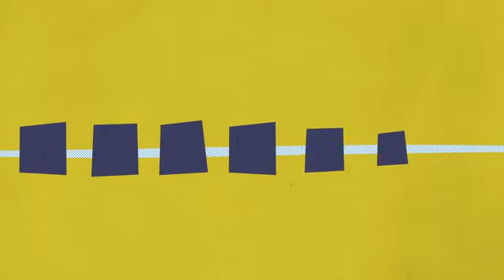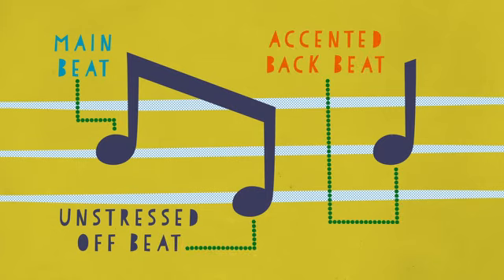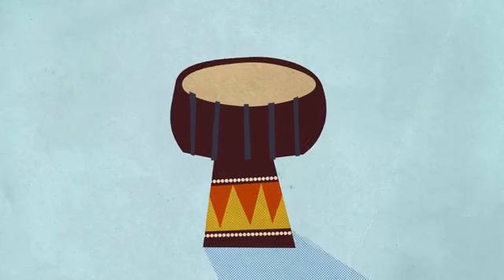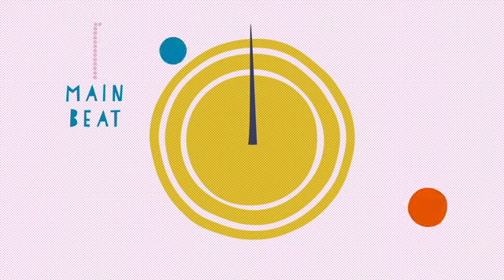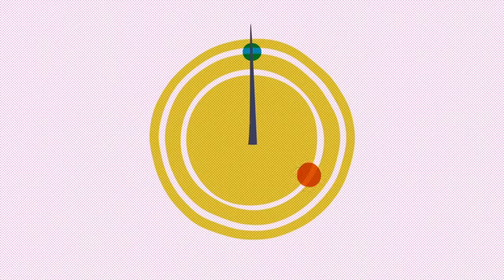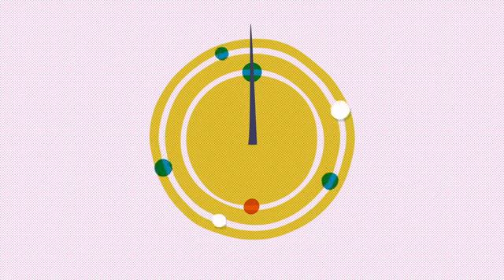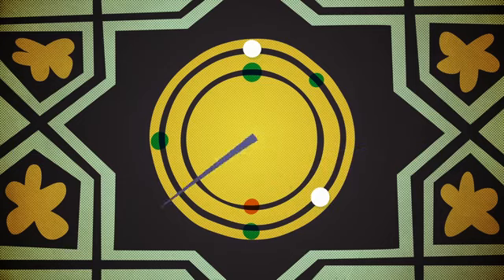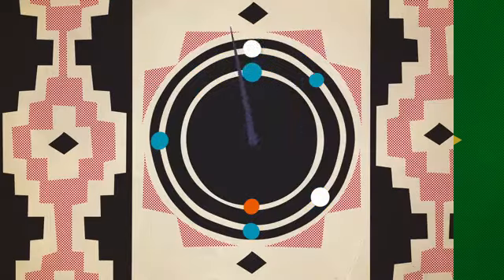01 A different way to visualize rhythm John Varney